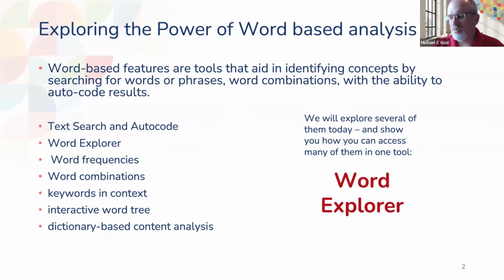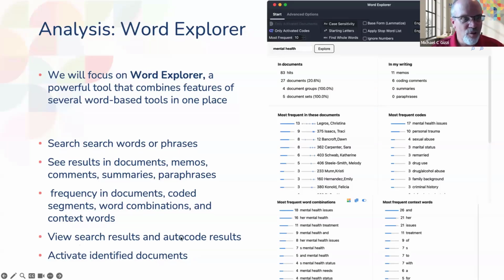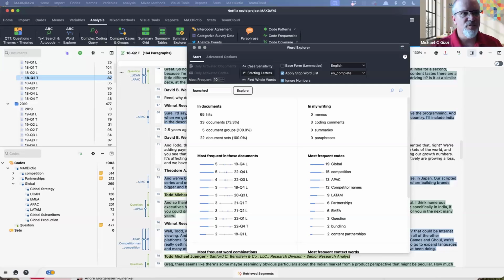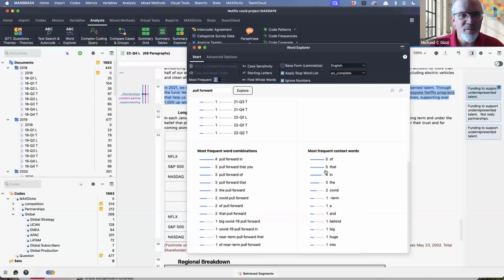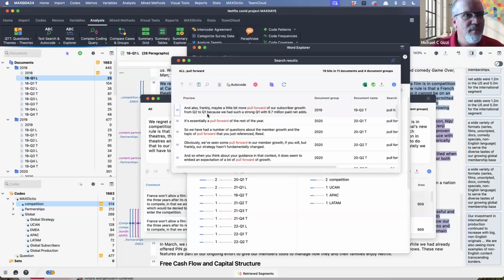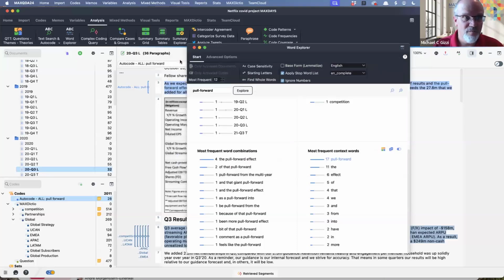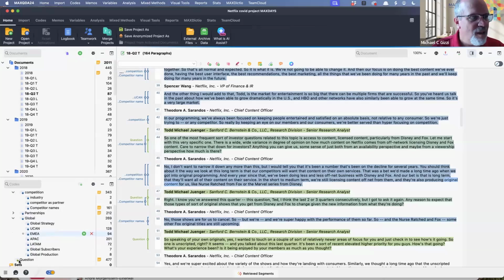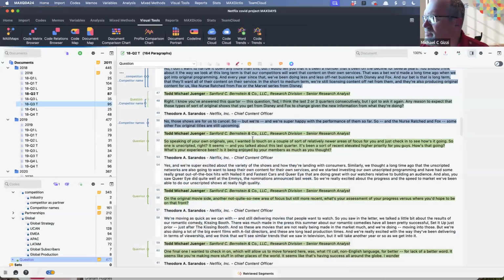MAXDAYS 2024 Spotlight Session: Making Use of Word-based Features in MAXQDA